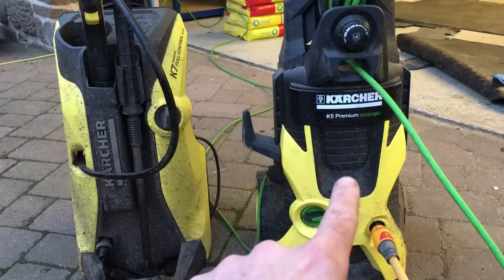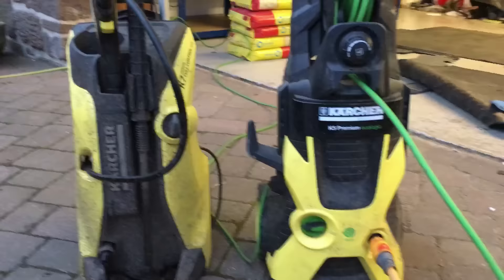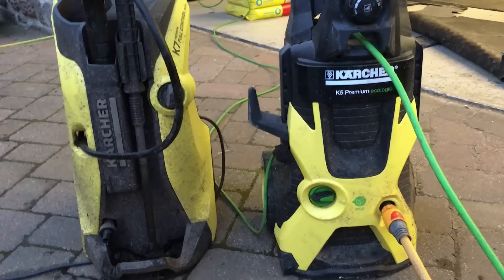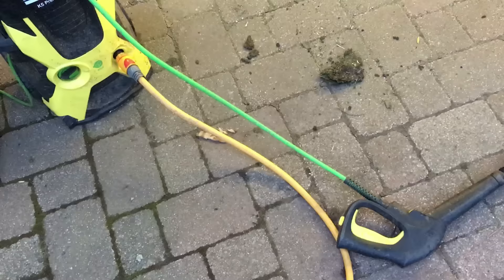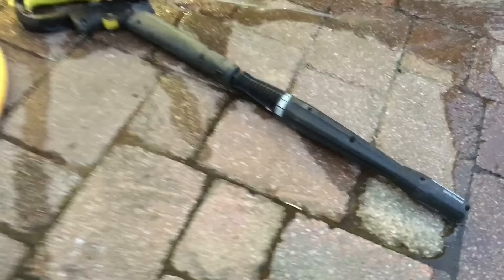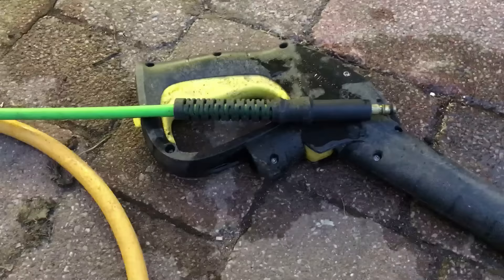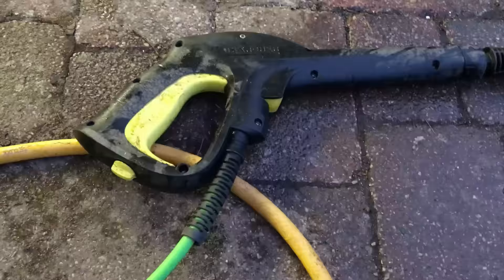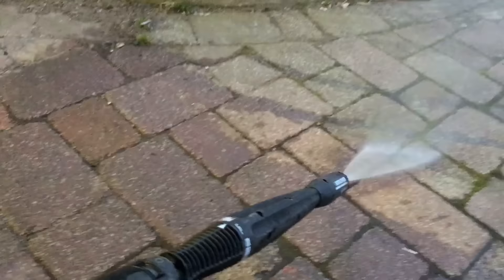Karcher K2 K4 K5 K6 pressure washer will not turn on | QUICK EASY FIX IN 5 MINUTES ! Karcher problem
KARCHER Pressure washer won't START - How to quickly and easily fix a KARCHER K2 K4 or KARCHER K5 K6 pressure washer that WILL NOT TURN ON. PLEASE watch this video before GIVING UP on your Karcher K2 K4 or K5 K6 jet wash. Don't assume that the Karcher K2 K4 or K5 K6 premium pressure washer is broken because it will not turn on. It is a fairly common fault that is caused by trapped air in the system. When air is trapped, the machine will not turn on because it is fitted with a safety switch that will not allow the motor to run when air is in the system.

 This problem is usually easily rectified by simply bleeding the system to get rid of any trapped air.

 In this video I show how quick and easy this is to do, and I am fairly confident that this will FIX the issue.

 I ended up buying a new Karcher pressure washer because I assumed that my Karcher K5 premium pressure washer was broken as it would not switch on. I changed the fuse in the plug, swore at it, hit it with a hammer and it still did not work !
 I could not bare to throw it out as it was only just over a year old and I vowed to take a look at it once I had time. Finally I had some time to research the issue and found this information on the internet. It worked a treat and I thought that I would share it in the hope that the information provided helps some other Karcher pressure washer owners out there who are experiencing similar problems !

 I have had it confirmed that this also works for the Karcher K2 and K4 pressure washers as well as the Karcher K5 pressure washer.

 I hope that this video is of some help and please leave your  results in the comments as I am genuinely interested in finding out if this works for others.

Links to the pressure washers that I use -
KARCHER K5 PREMIUM ECO LOGIC
KARCHER K7 PRESSURE WASHER

LINKS To all the filming equipment that I use -